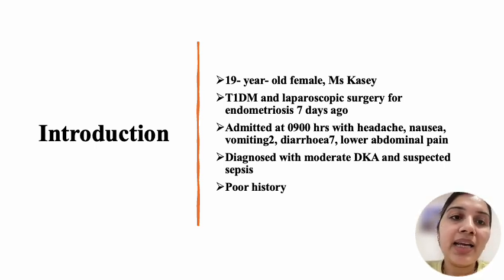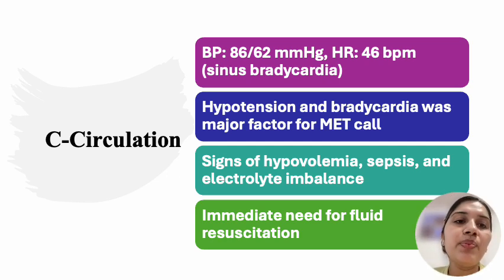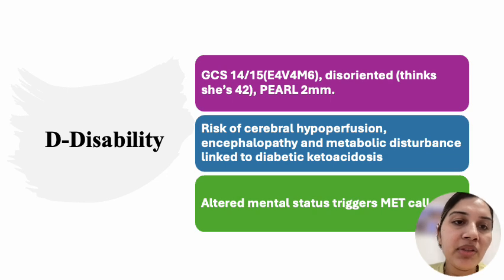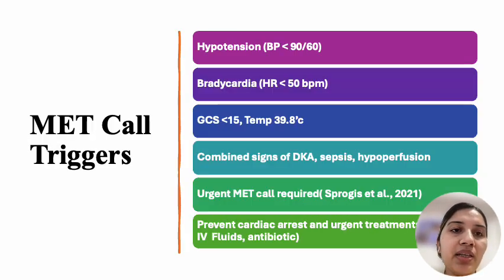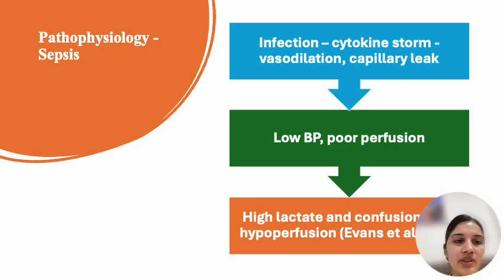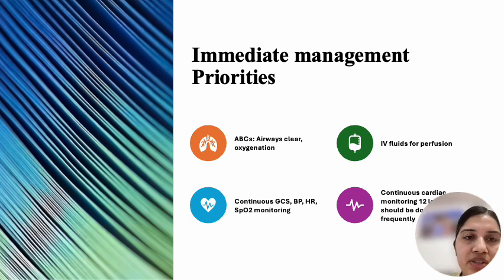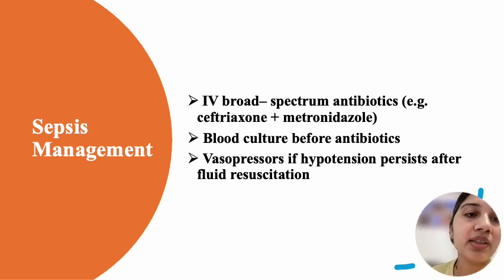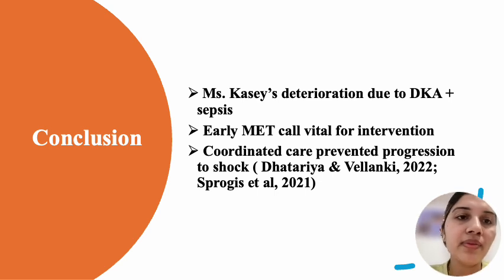Presentation about acute by Rama Bhandari